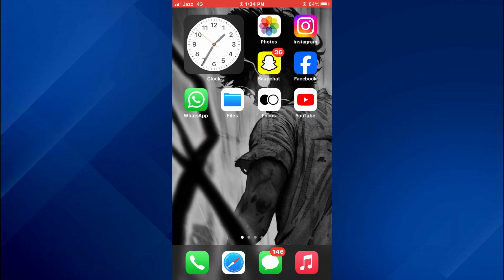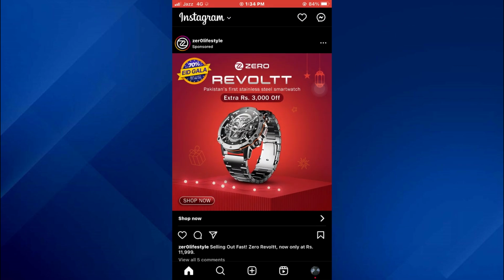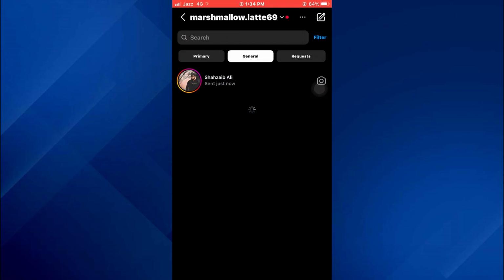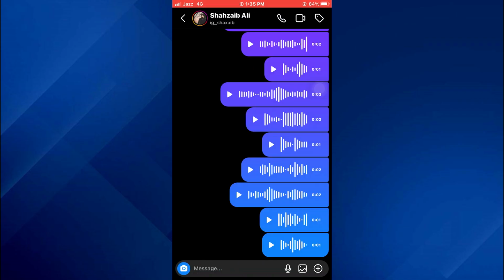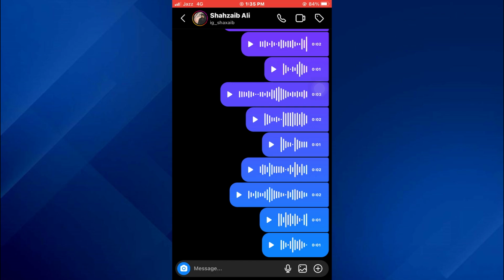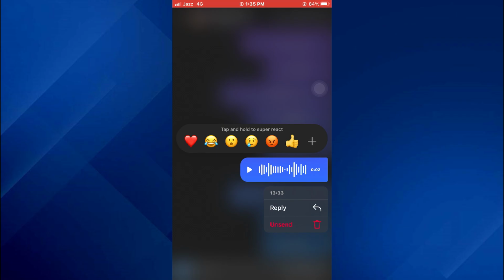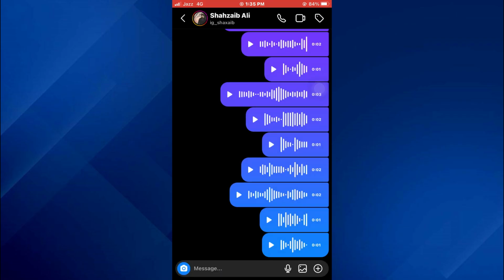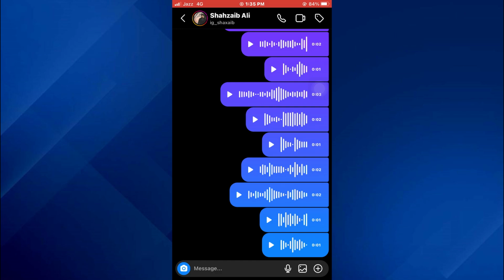How To Send Instagram Voice Message To WhatsApp - A to Z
How To Send Instagram Voice Message To WhatsApp - Welcome to our tutorial on "How To Send Instagram Voice Message To WhatsApp." In this video, we'll guide you through the simple steps needed to share voice messages from Instagram directly to WhatsApp. Whether you're looking to share a funny message or an important audio clip, knowing how to send Instagram voice messages to WhatsApp can be incredibly useful.

Follow along as we show you how to navigate both apps effortlessly, ensuring your messages reach their intended recipients without any hassle.